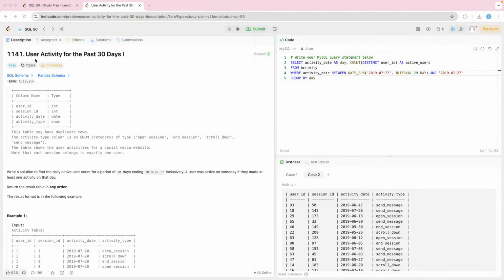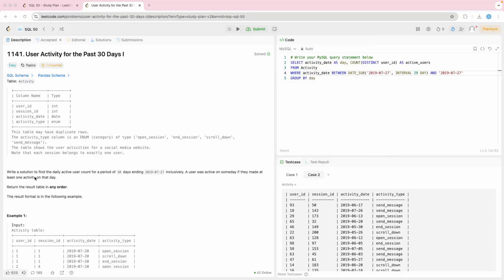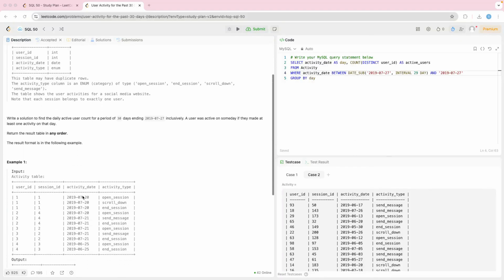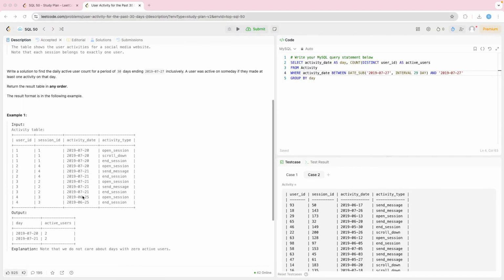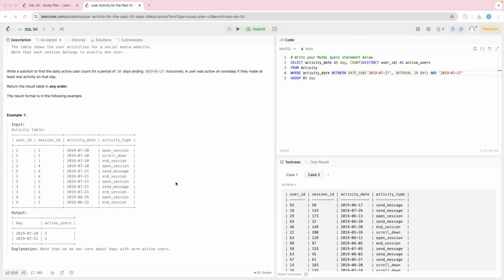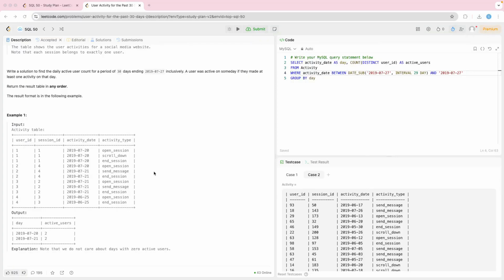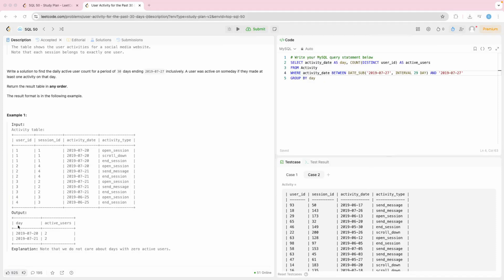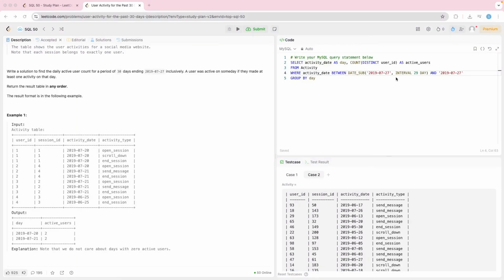User Activity for the Past 30 Days I | Leetcode 1141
In this video, I have explained the Leetcode SQL Question User Activity for the Past 30 Days I | Leetcode 1141